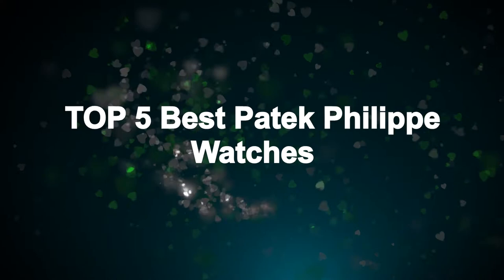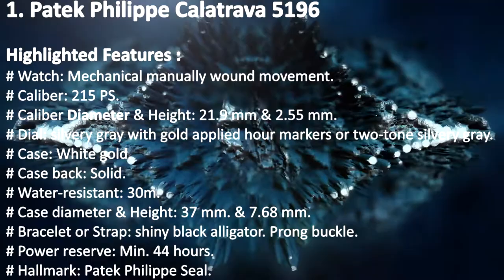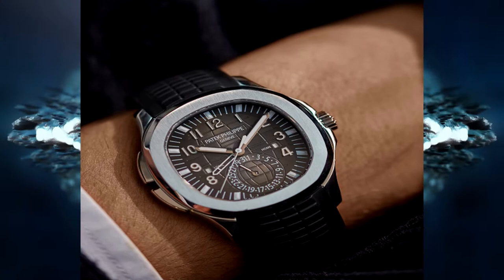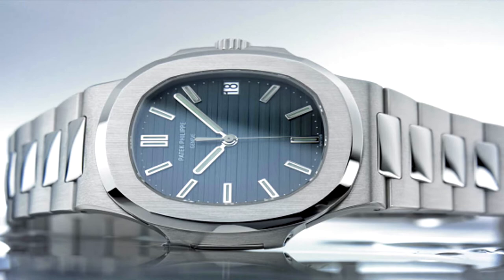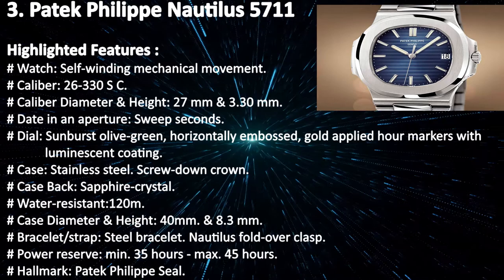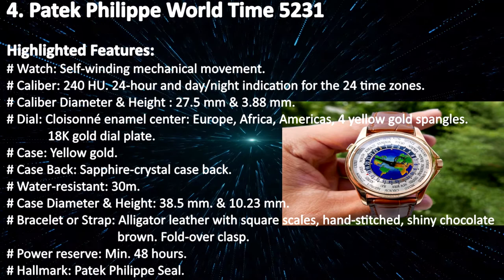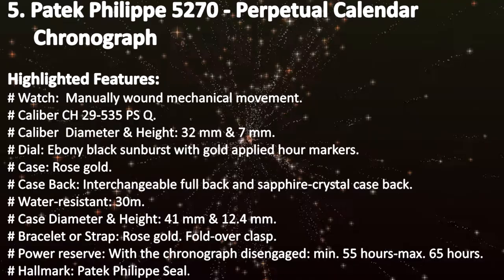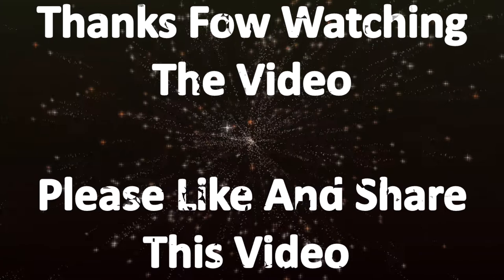☑ TOP 5 Best Patek Philippe Watches Of All Times !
One of the most prestigious global high-luxury watch houses, Patek Philippe is a preferred brand of connoisseurs and collectors.

With a proud watch making history that dates back to 1839, the iconic brand enthralls the ardent devotees of the high-horology traditions with its meticulously crafted masterpieces.

Many of their vintage timepieces fetch more than a million dollars during the auctions. In this video, I am highlighting the five best Patek Philippe watches that are worth investing. Let’s enjoy the video.

** Top 5 Best Patek Philippe Watches Review 2022 **
** cheapest Patek Philippe Watches **
** Patek Philippe Watches for sale **

Credit:
* Pictures: Google.com
* Audio: Audio Converter
* Edited By: Sony Vegas

If you find any of your copyrighted material in this channel, please leave us a message, so we can resolve the issue.